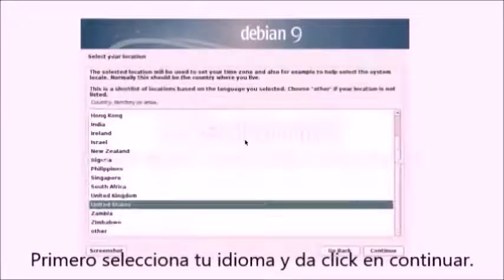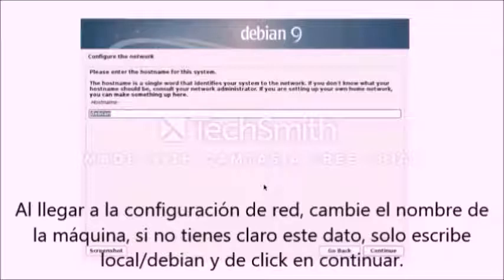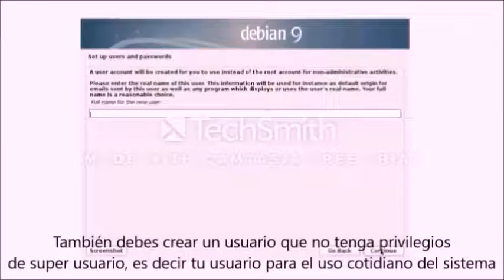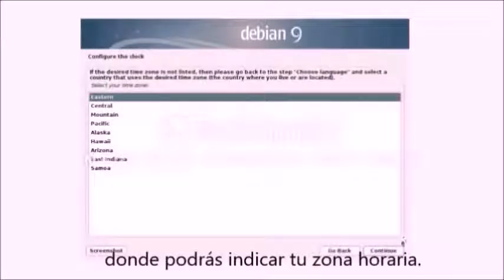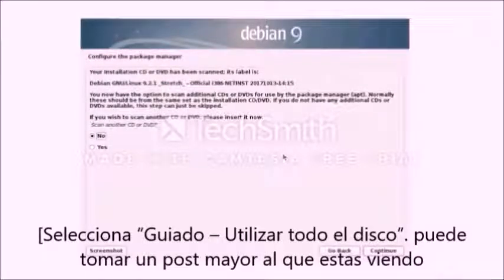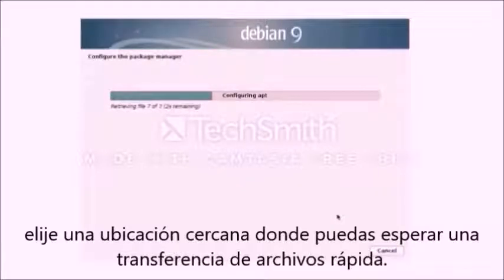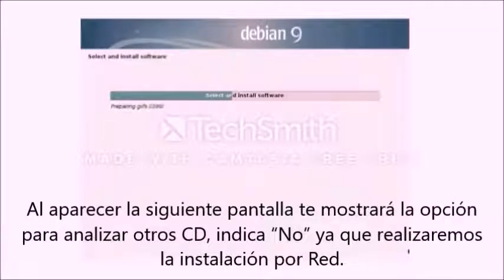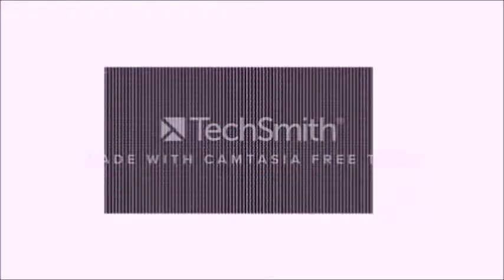Installation of Debian 9.